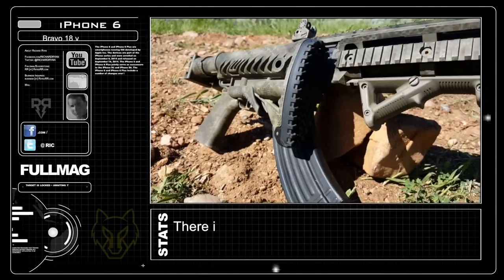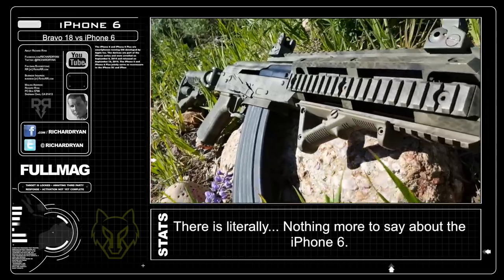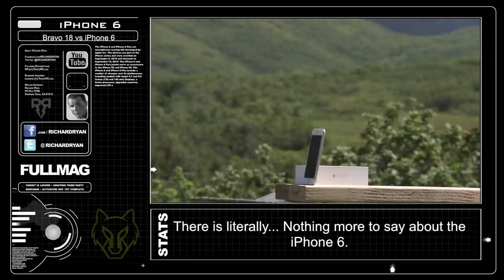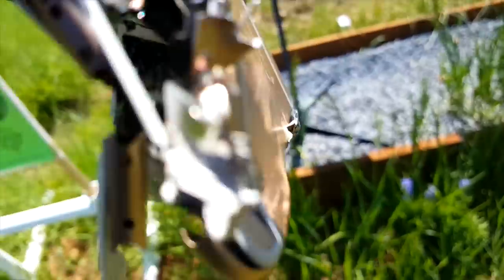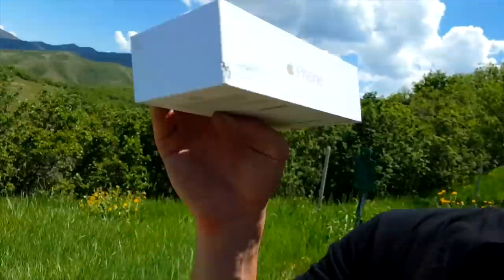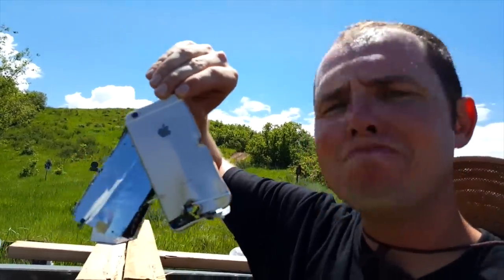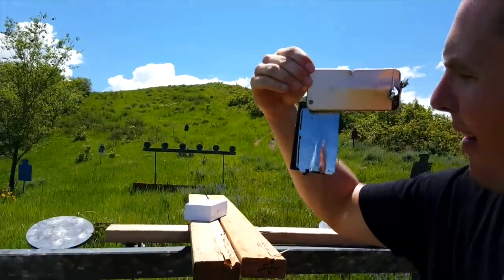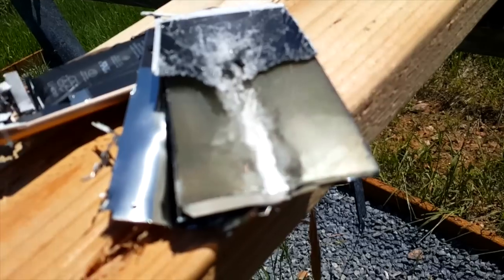iPhone 6 vs Bravo 18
His shift in focus went from traditional media to digital when he started a software company to facilitate the needs of content creators with the development of an iOS. Since then, he has worked with Google, the YouTube Product Team, 20th Century Fox, Paramount, Universal and other companies in the entertainment and video game industries. Richard also consulted for a multitude of advertising agencies with creative strategies, analytics, and the optimization of content and marketing initiatives. In 2016, he helped launch Verizon and Hearst Media Partners' digital media brand “Rated Red” as Executive Producer. Verizon and Hearst Media Partners focused on various types of content and collaborations within it brands like Complex. VHMP worked with brands like Ford on product initiatives like the F150, Ford Focus, Ford Raptor, Ford GT, Dodge, Ram, SEMA, LA auto show, Nissan and other car, truck, automobile, side by side, atv and motorcycle manufacturers.

During that time Richard and his fellow co-owners saw growth in the e-commerce coffee company to the point where it required their full time attention. He resigned from Complex Networks to focus on the coffee company in the fall of 2017. The coffee company’s social channels provide entertainment, inspiration and education. Everything from how to make cold brew, how to make coffee via a chemex, diy drink recipes, diy food recipes and more. There is a focus on humor, comedy and sketch comedy based content around the brand to compliment and contrast with the serious themes and types of content from their charity work to telling the stories of the coffee company’s employees to those who have or currently still do serve their country and community.